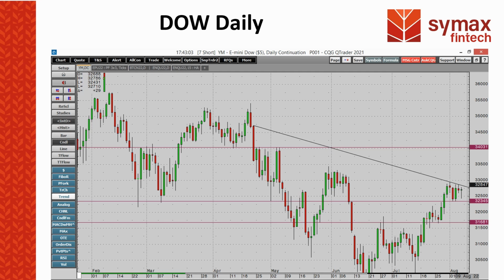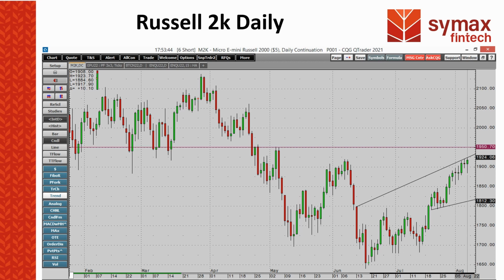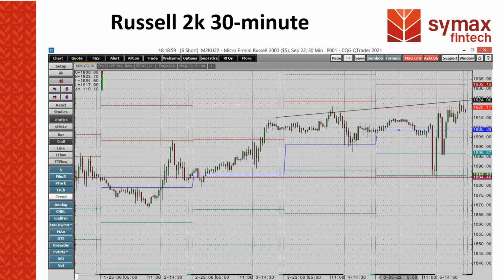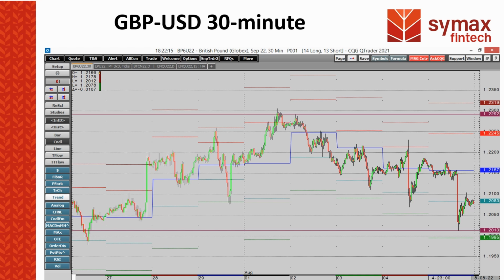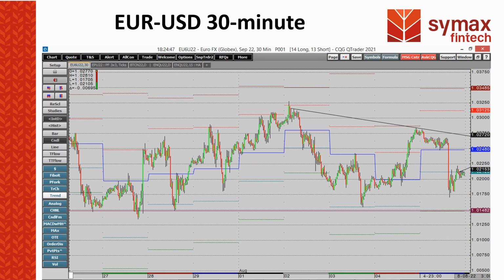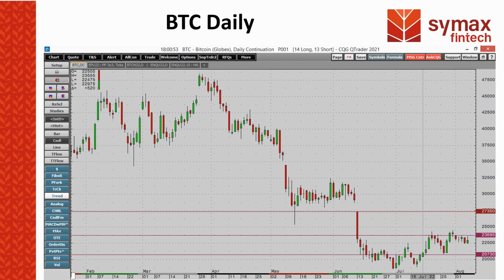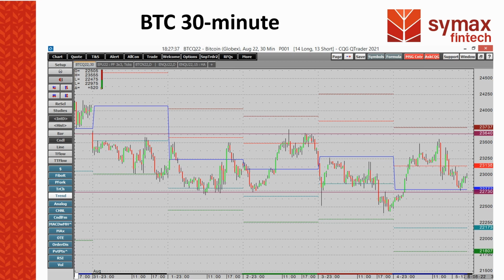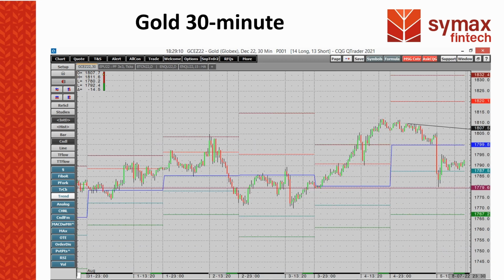Symax Fintech Weekly Insights 8 August 2022 Part 1.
Each Sunday our Senior director for trading and trader education will be providing insight into highlights of last week and insight into this coming week.
We cover macro outlook, data due out, plenty of technical analysis and the odd trading tip.